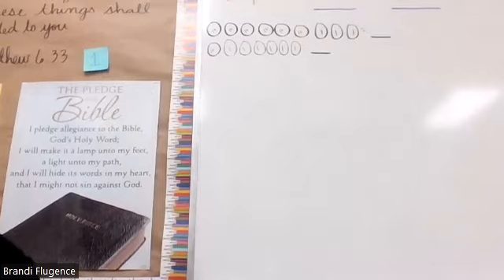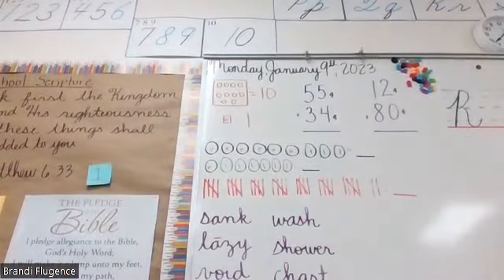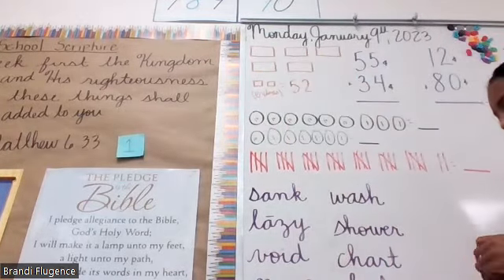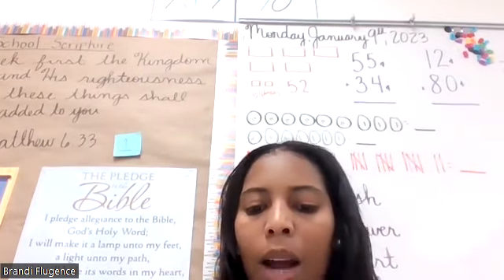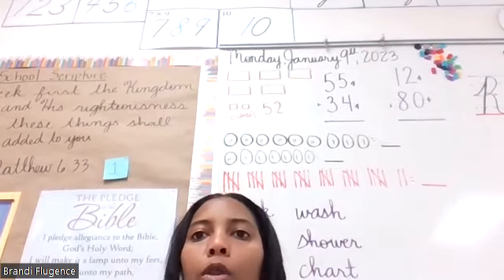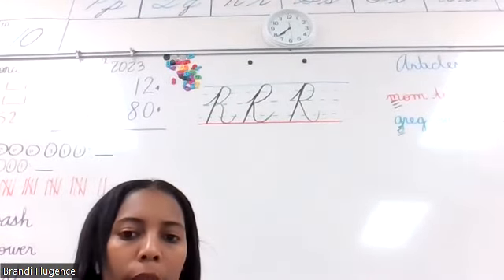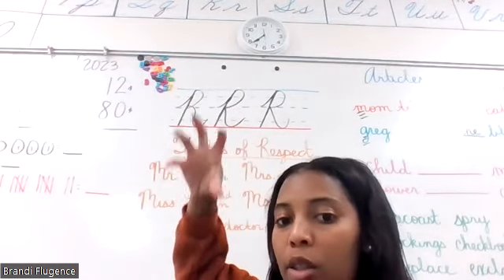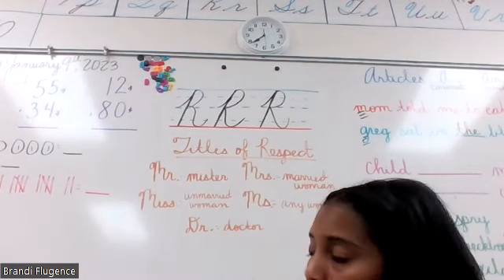Live Class 1_9